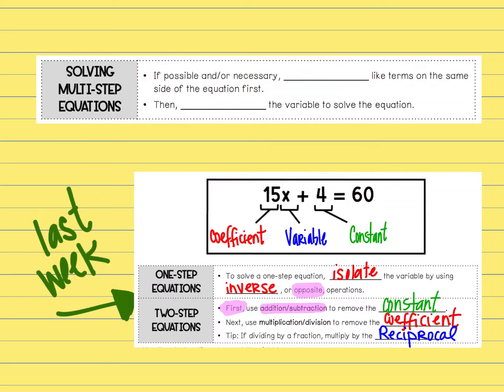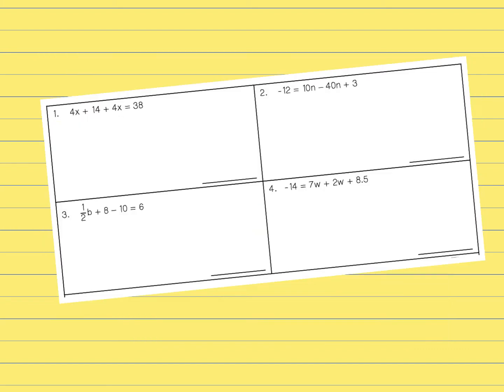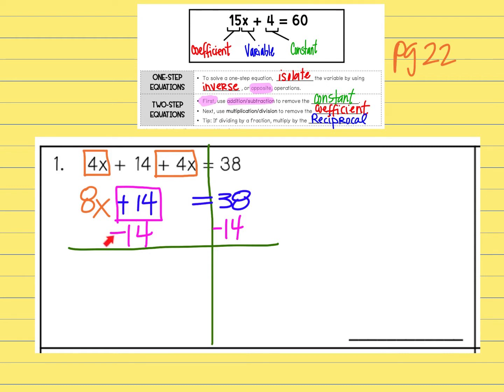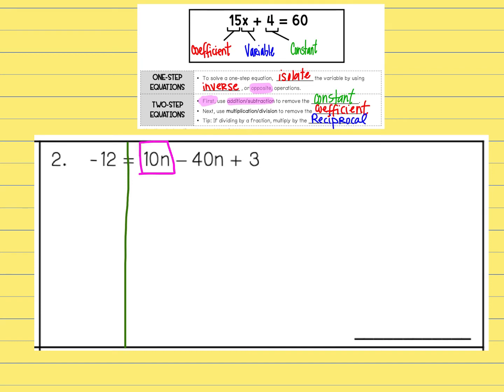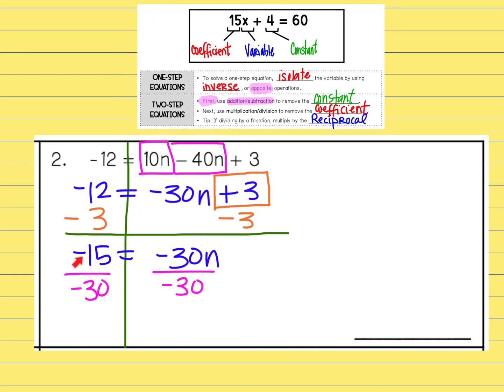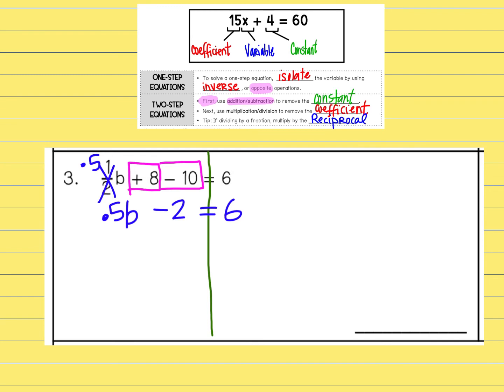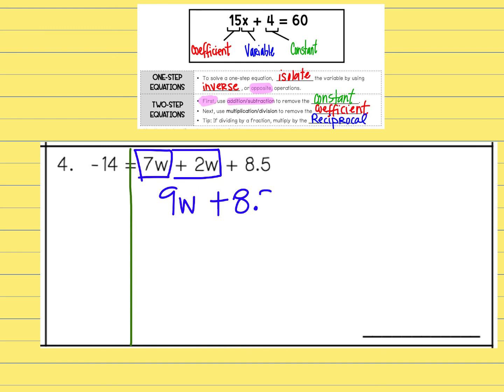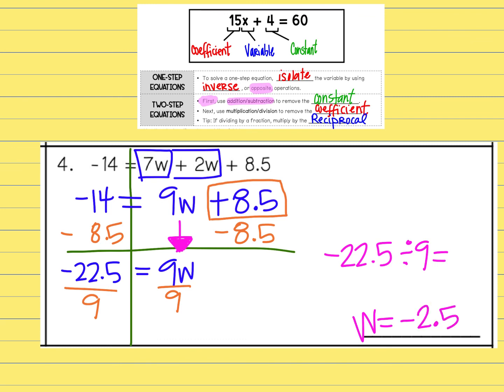2 3 PA Multistep Equations